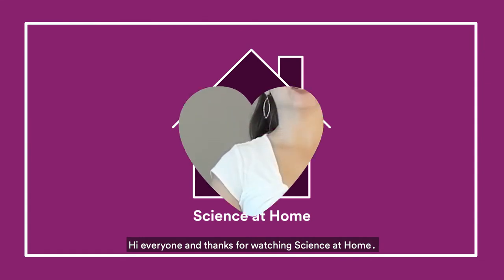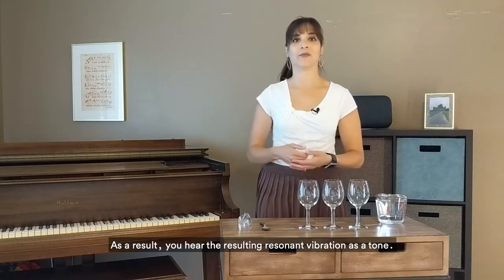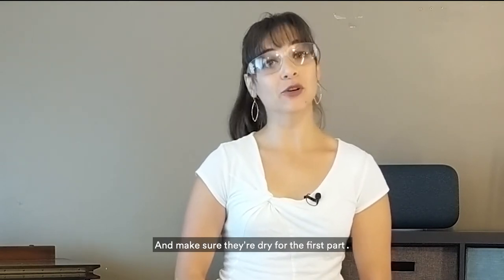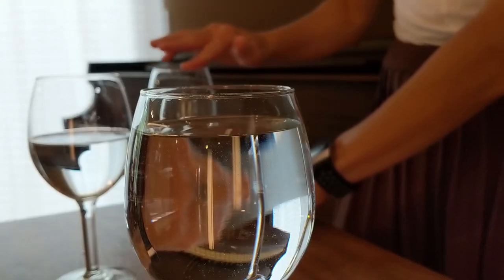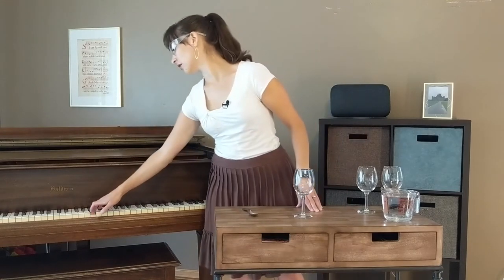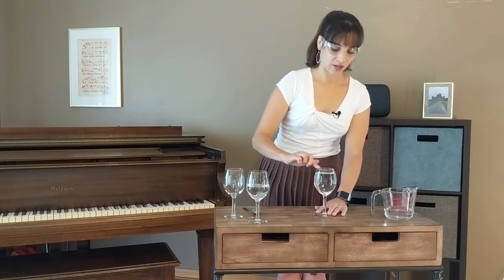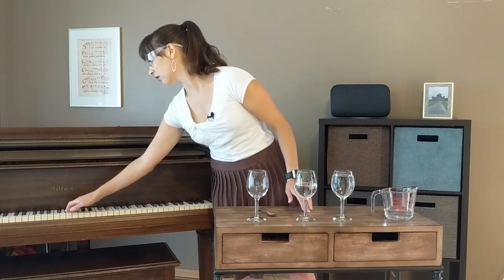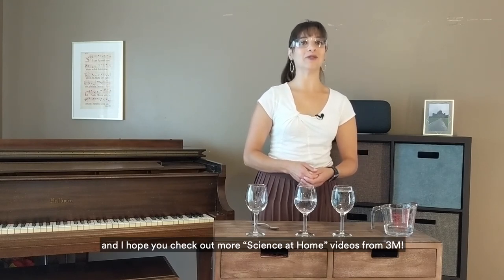Science At Home Ep. #18 | Singing Glass with Laura Greenwell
Don’t have any instruments at home? Don’t worry! You can make music with wine glasses. Learn more with Laura Greenwell.